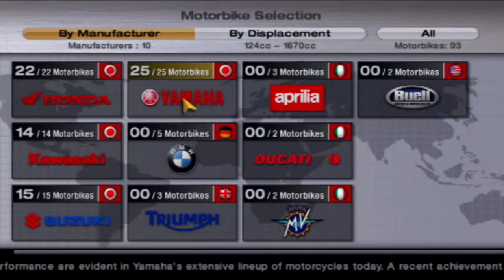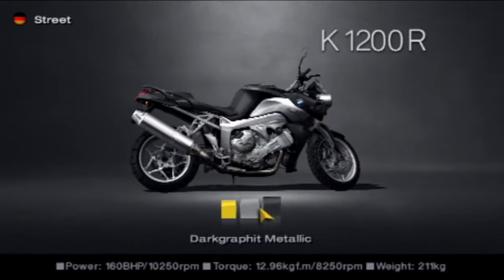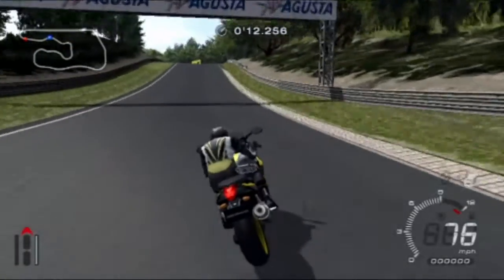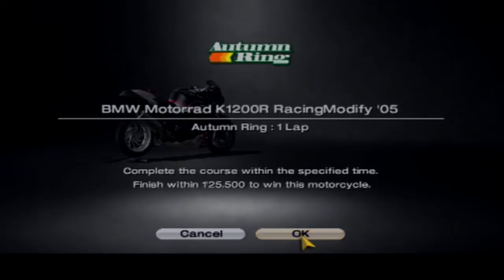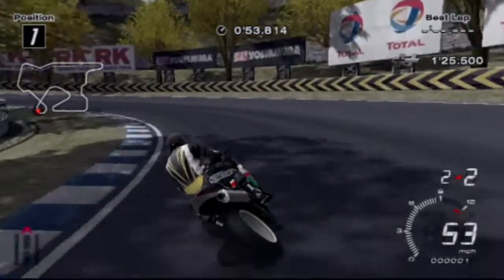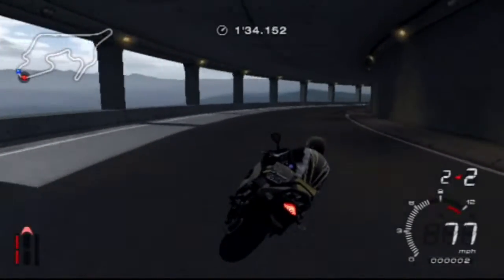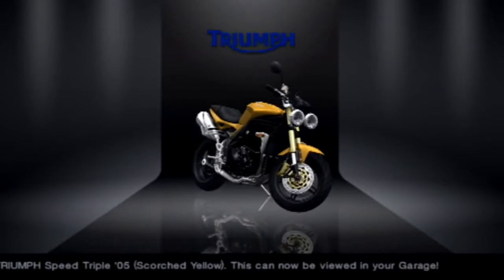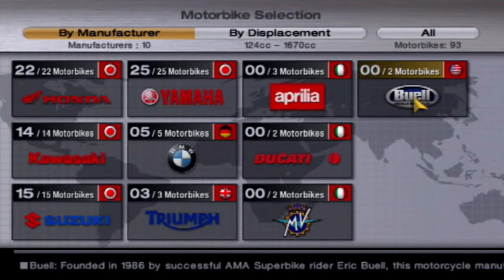Tourist Trophy Walkthrough - Challenge Mode - BMW & Triumph - Episode 15